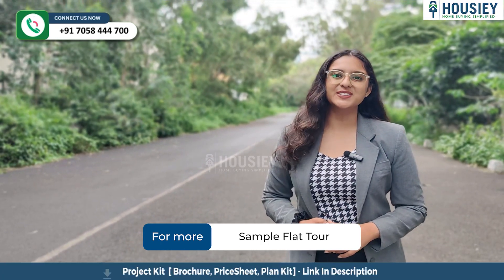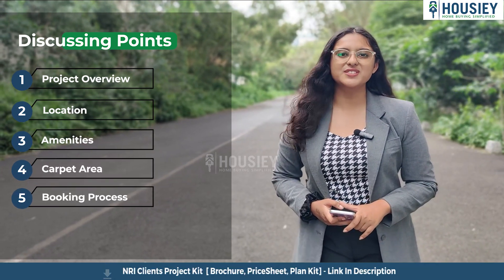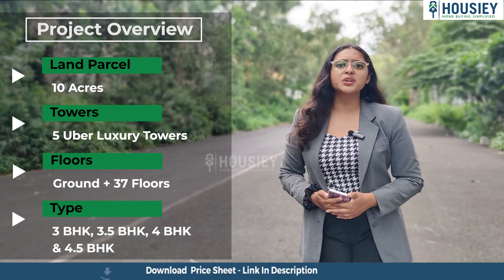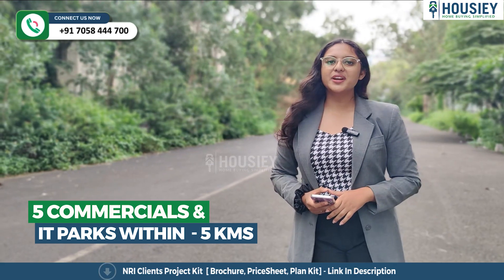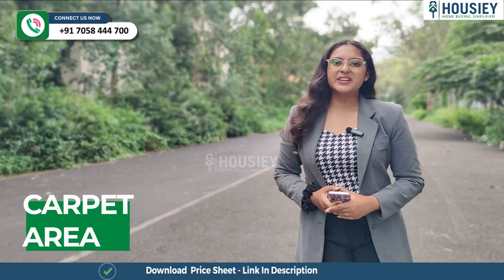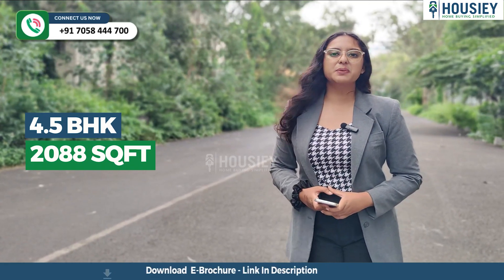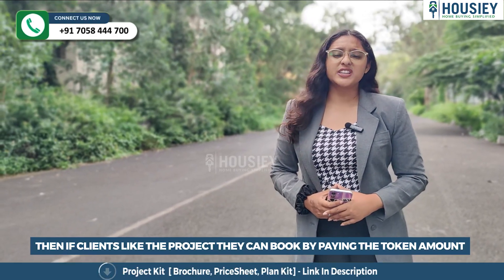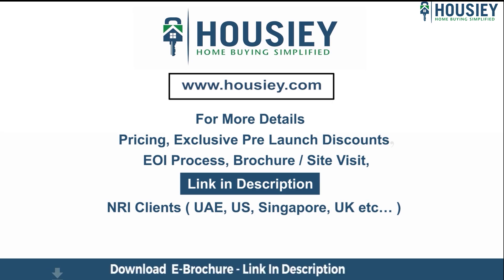Mantra Magarpatta Road Project | Teaser- Pricing, Offer, Plan | Mantra Properties Magarpatta Pune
Mantra Magarpatta Road Project Of Teaser- Pricing, Offer, Plan along with Mantra Properties Magarpatta Pune Project overview & Review

✅Pros & Cons
✅Unboxing / Sample Flat Videos
✅3D Viewing

Project Timeline -
00:25 Project Overview
00:44 Location
01:04 Amenities
01:16 Carpet Area
01:37 Booking Process

Mantra Uber Luxury Project In Magarpatta Road project overview -
This project will be constructed on 10 acres of land parcel consisting of 5 Ultra Luxury towers, with each tower of Ground + 37 residential floors having 3 BHK, 3.5 BHK, 4 BHK and 4.5 BHK  residences apartments.

Mantra Properties Magarpatta location part -
Project is located in Magarpatta, kharadi rd, Pune with -
Next to Yoo Pune, near Magarpatta city
Amanora and Seasons mall is 500 mt.
Vibgyor school- 1kms
Shayadri Hospital- 3kms
Even the are more then 5 commercials and IT parks within 5 Kms from the project.

Mantra Uber Luxury Sample Flat amenities -
Project has 40+ luxurious amenities likes of -
Clubhouse
Swimming Pool
Gymnasium
Amphi theater
Banquet
Kids Play Area & many more

Mantra Properties Pune carpet area
Project has 3 BHK, 3.5BHK, 4 bhk, 4.5 premium residences with -
3 BHK - 1471 sqft
3.5 BHK 1692 sqft
4 BHK - 1871 sqft
4.5 BHK - 2088 sqft usable carpet area.
Now let’s discuss the booking process -
1) Explain the complete project details along with the project 3D model
2) Will share the pricing & payment schemes
3) Will show the sample flat also once its ready

& then if the client likes the project, they can book by paying a token.
This token will have multiple benefits -
1) Exclusive Launch Discounts  - All the token holders will get exclusive discounts over & above others
2) Preference in flat Selection - Token holders will be called first to choose their respective flats.
3) 100% Refundable - Means after giving the token, if the client doesn't want to move ahead for any reason, this token will be 100% refundable without any deduction.

So everyone, this was the teaser of Mantra new Launch launched project located in Magarpatta, Pune.